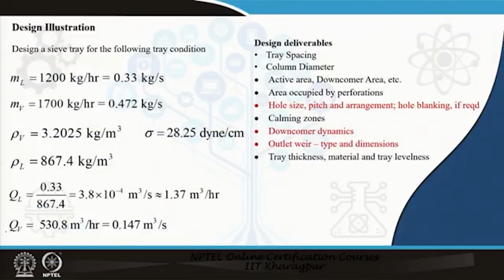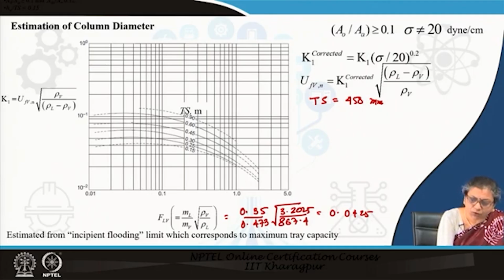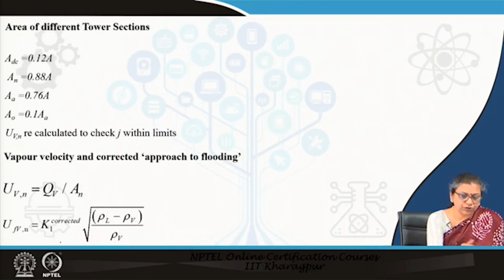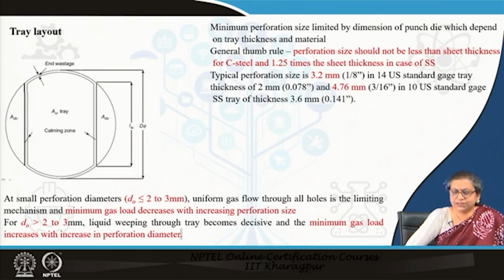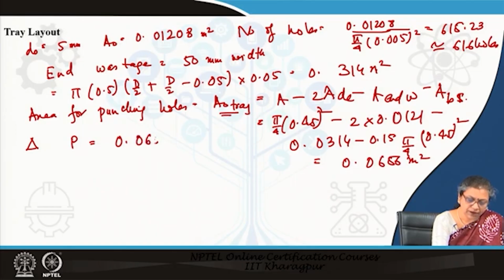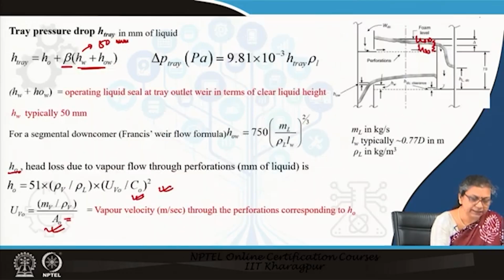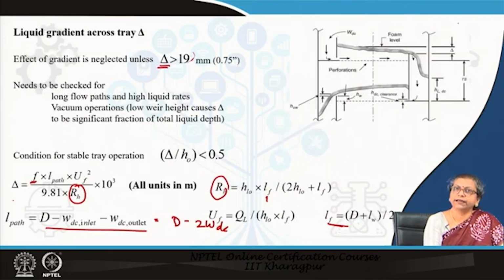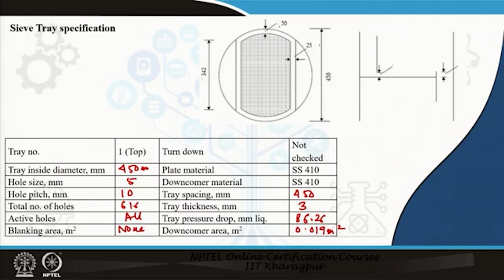Lecture 25: Sieve Tray Design (Contd.)